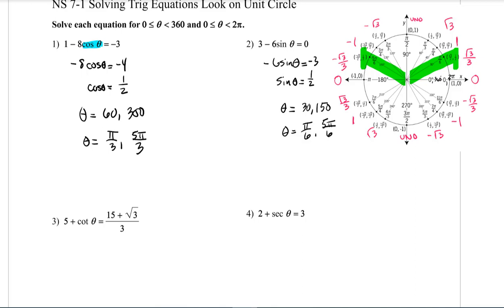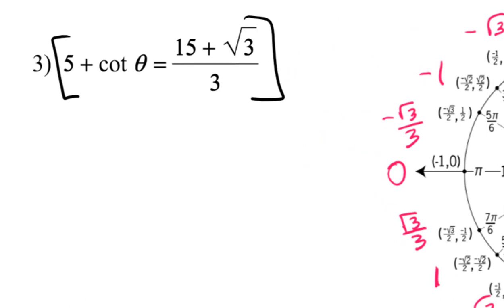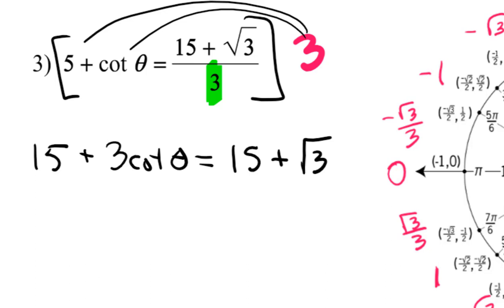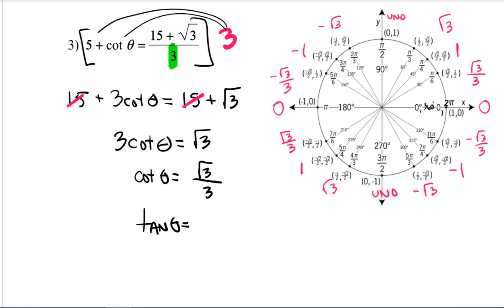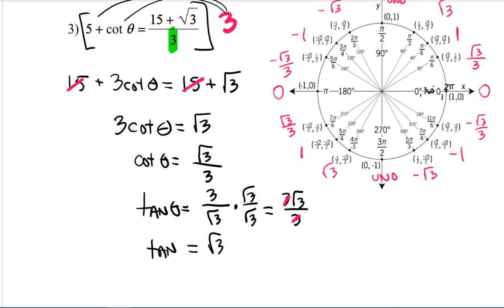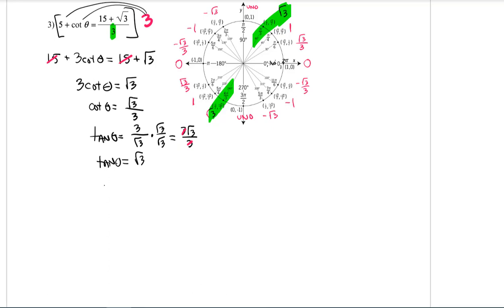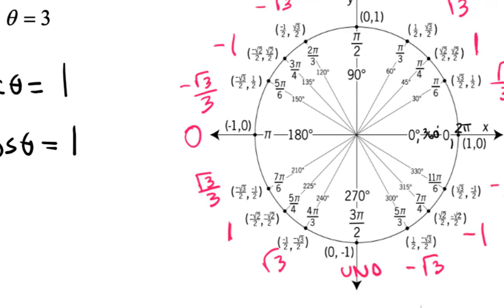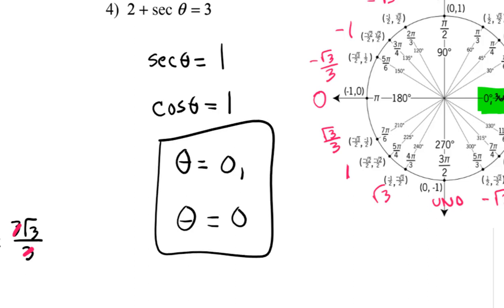7-1 Solving Trig Equations By Looking at the Unit Circle Part 2